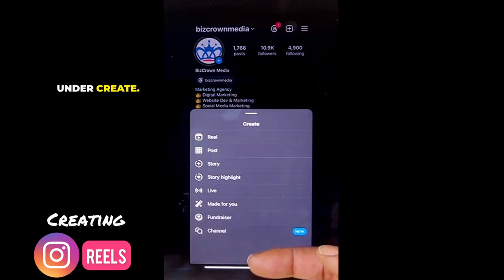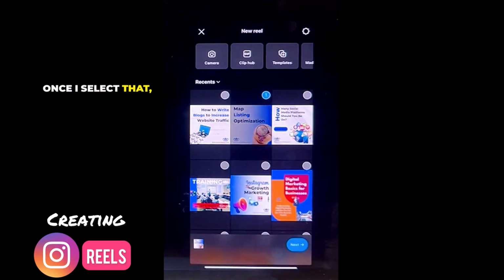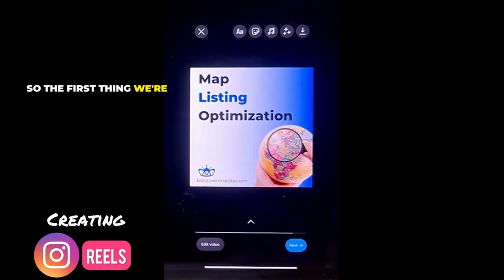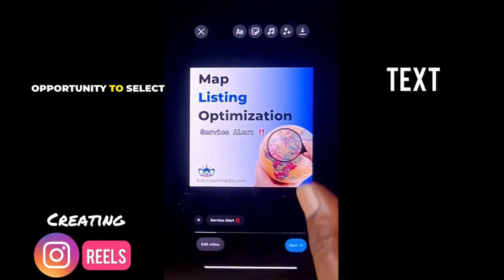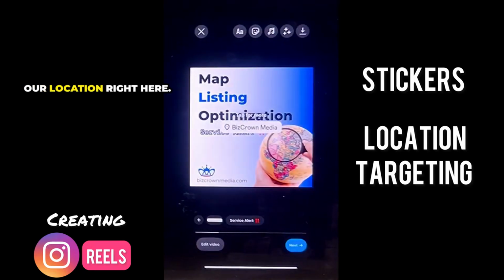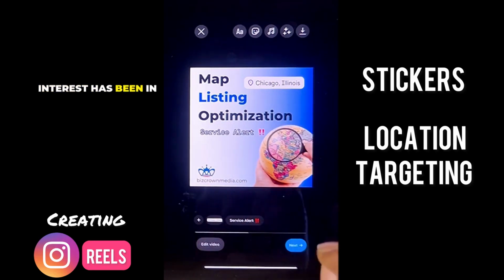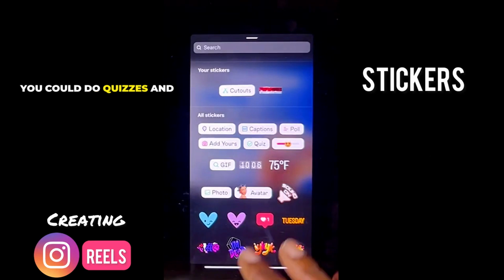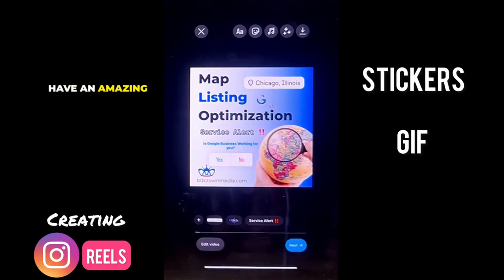Your Reels Aren't Converting? Here's What's Wrong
🚀 Instagram Reels Marketing Hacks You NEED to Know! 🚀

Want to grow your brand on Instagram? In this video, I’ll show you how to create an Instagram Reel that not only grabs attention but also boosts your marketing reach! 📈

You'll learn:
✅ How to create a Reel step by step
✅ The best marketing features to increase visibility
✅ How to use stickers, text, polls, and captions for engagement
✅ A simple trick to make your Reel discoverable in your city!

Don’t miss these game-changing Instagram Reels marketing tips! 🔥